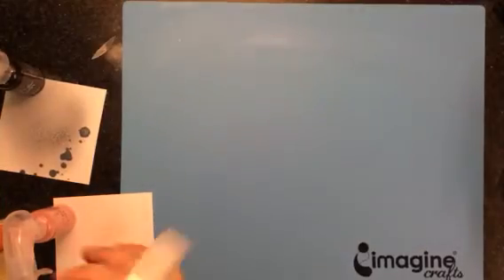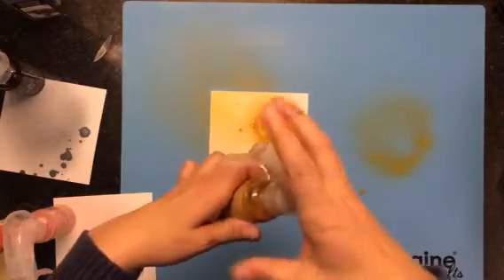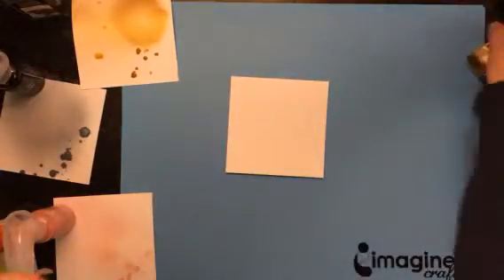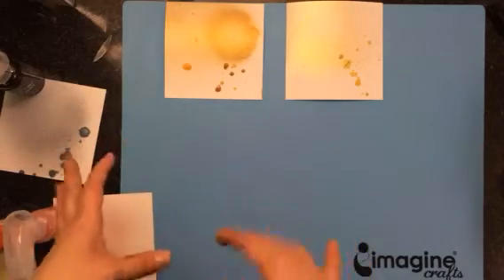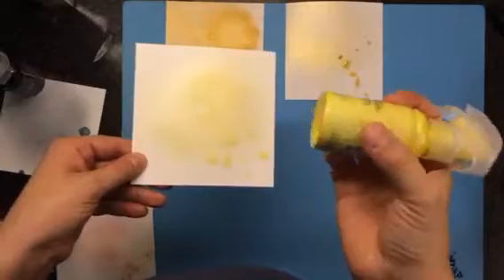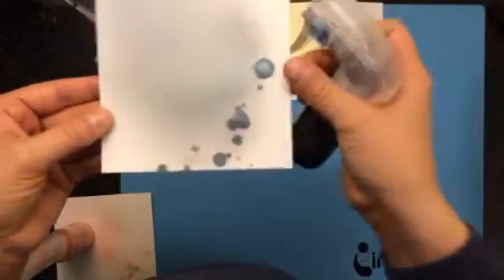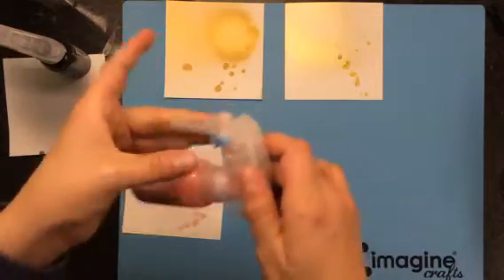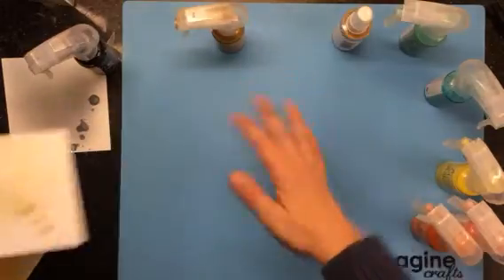Prima color bloom review